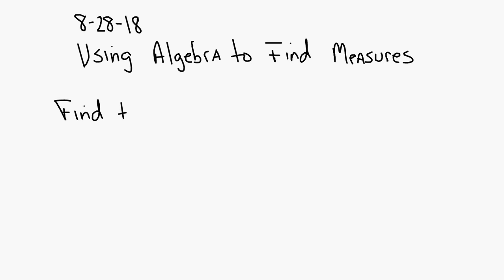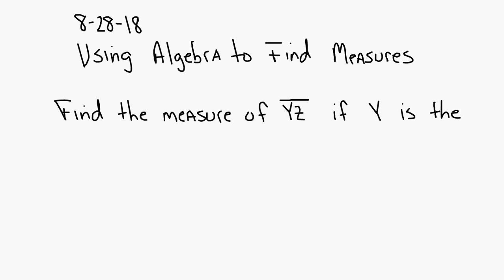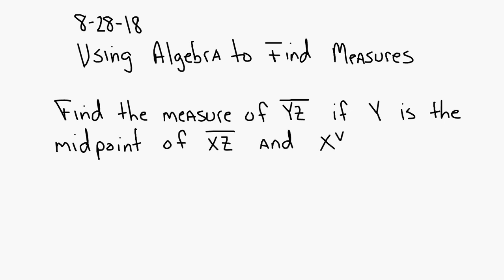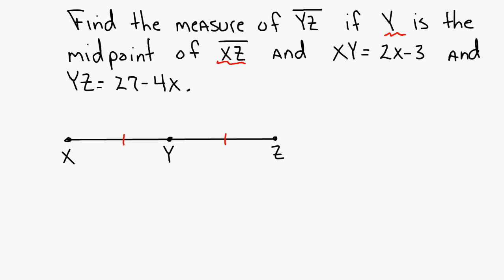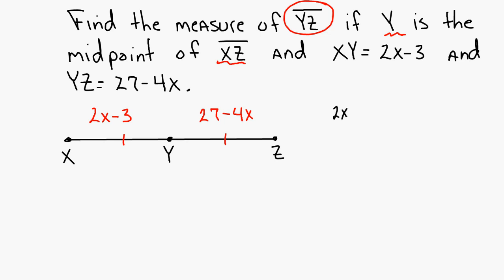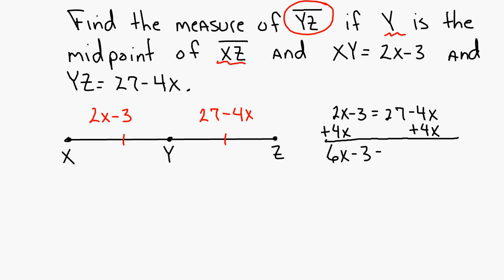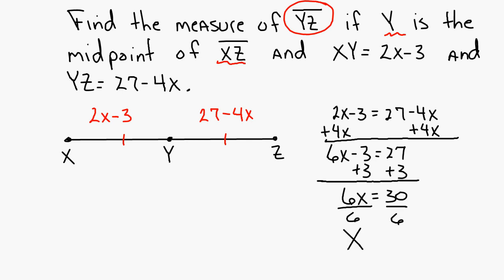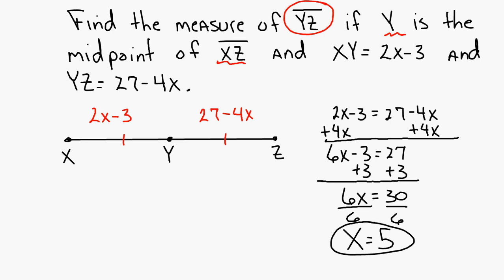PA 08 28 18